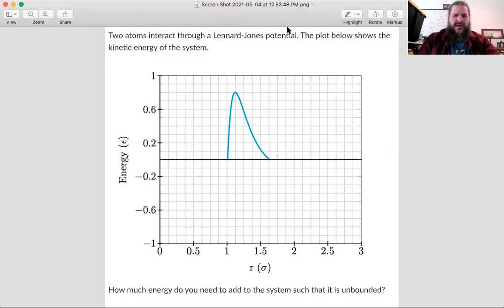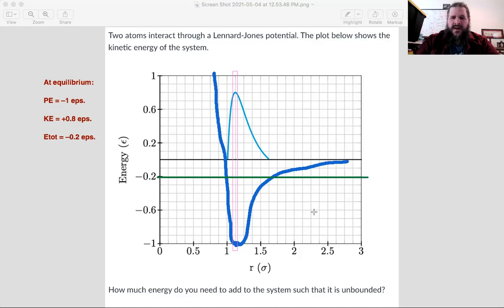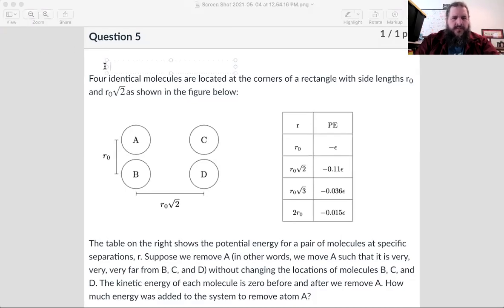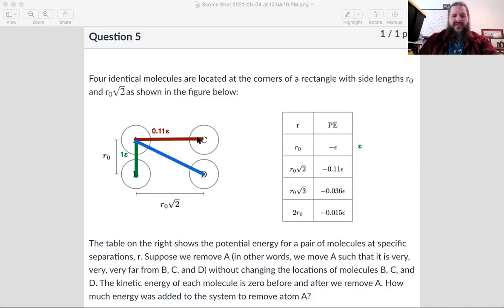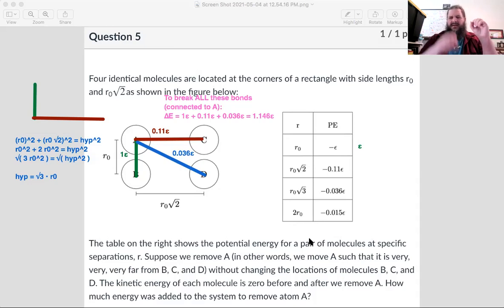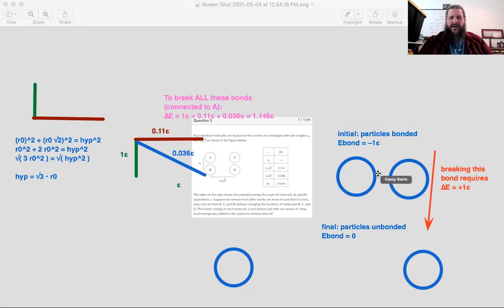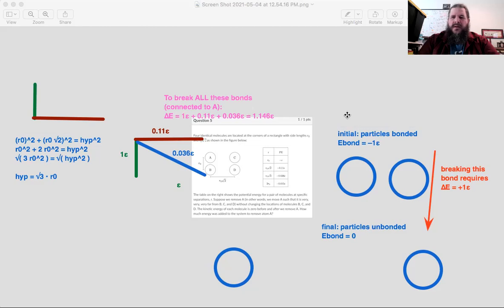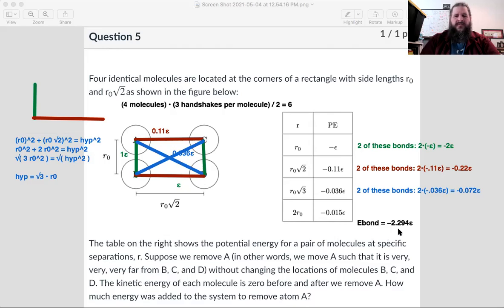P7A w20210504 Ebond ParticleModel CountingNeighbors